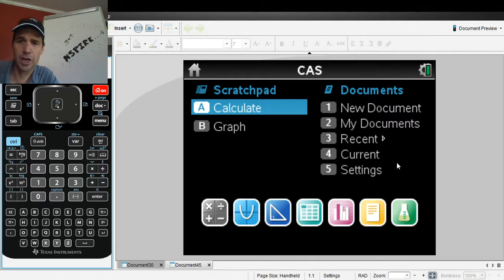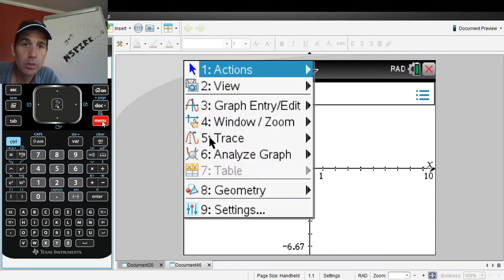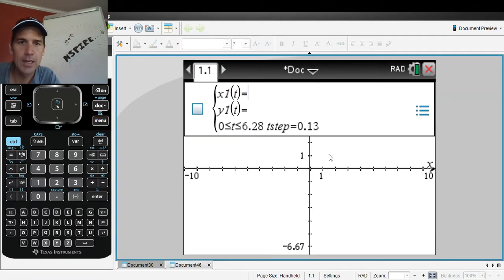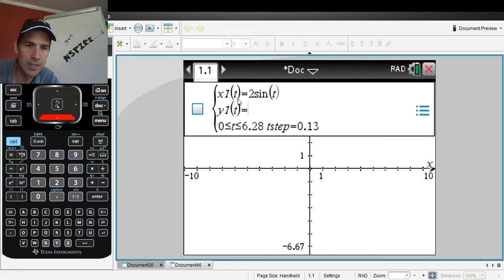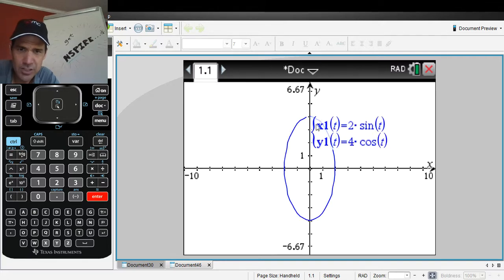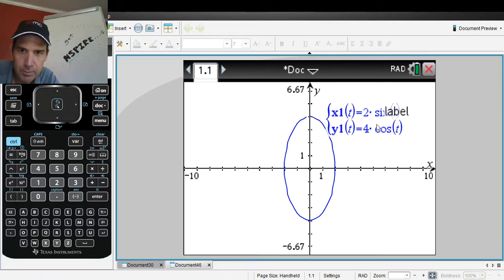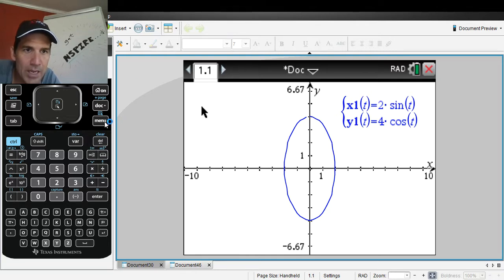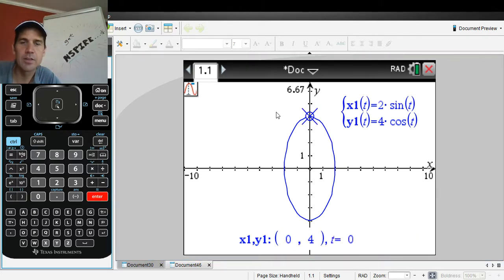get NSPIRE...d: Graphing Parametric Equations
NSPIRE tutorial graphing parametric equations